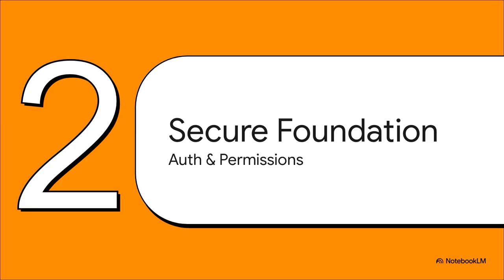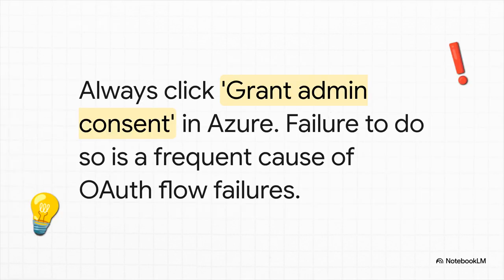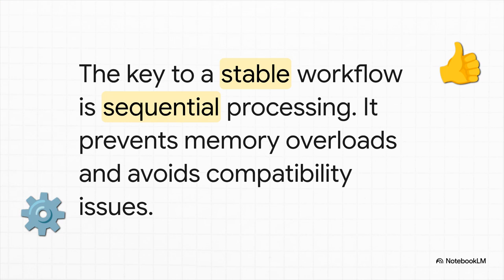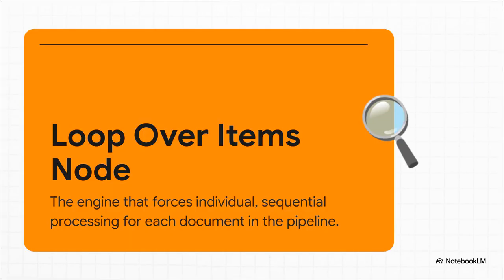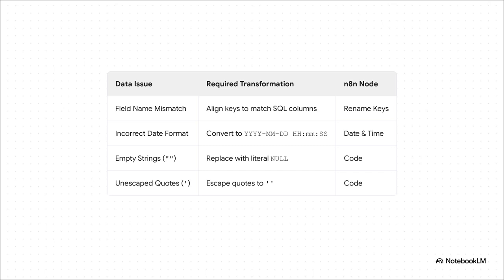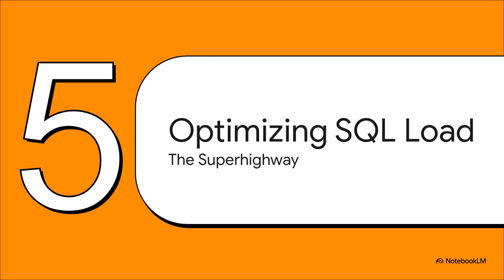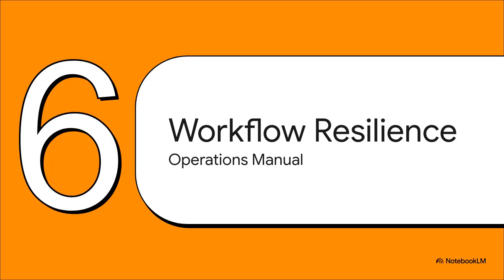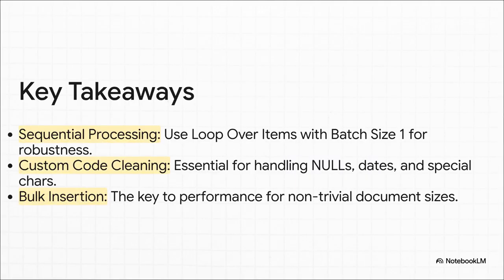N8N Architecture: SharePoint to SQL Database Synchronization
The source provides a detailed reference architecture for using the n8n automation platform to synchronize documents from Microsoft SharePoint into a relational SQL database. This technical guide outlines a multi-stage workflow, starting with the mandatory configuration of Azure AD (Entra ID) and OAuth 2.0 credentials to establish secure connections to both SharePoint and the database. The workflow is designed for sequential processing using a Loop Over Items node to handle documents individually, involving their download and subsequent extraction from heterogeneous file types like CSV and XLSX using the Extract From File node. Crucially, the architecture emphasizes using a Code node for advanced data cleaning, such as coercing date formats, standardizing field names, and replacing empty strings with the SQL literal "NULL" to prevent insertion errors. Finally, the text mandates a high-performance bulk insertion strategy that bypasses standard row-by-row insertion by employing the Code node to generate a single, massive SQL VALUES string, which is then executed via the SQL node's Execute Query operation.